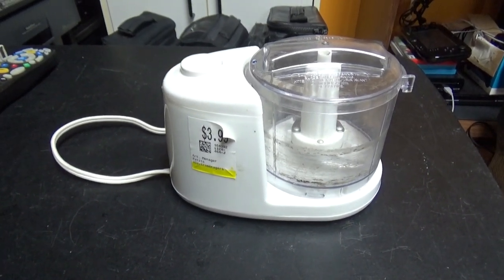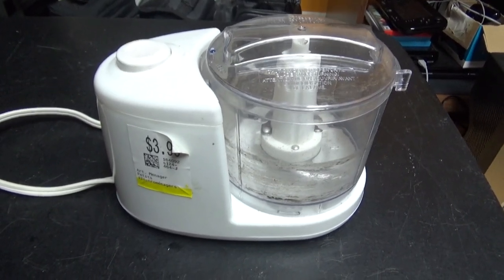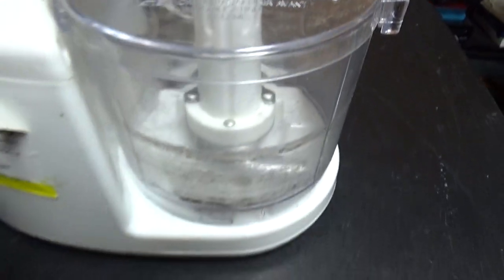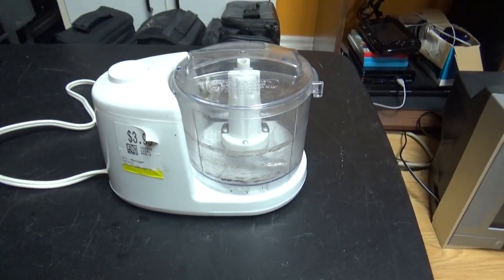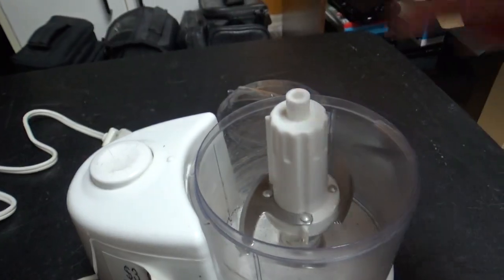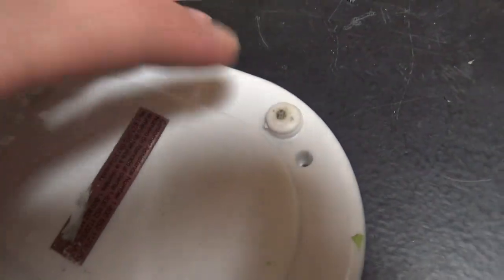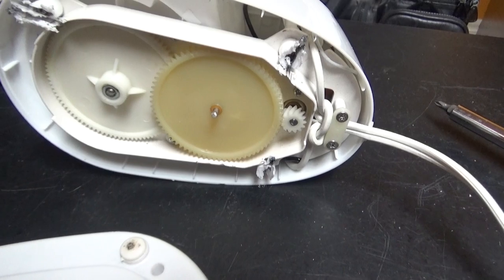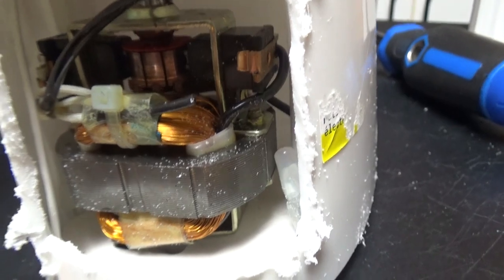What's inside a mini food processor